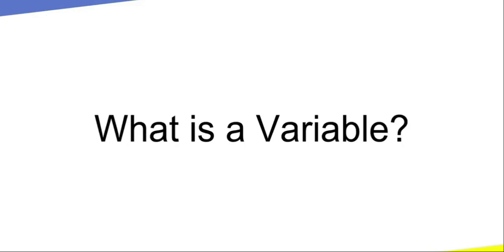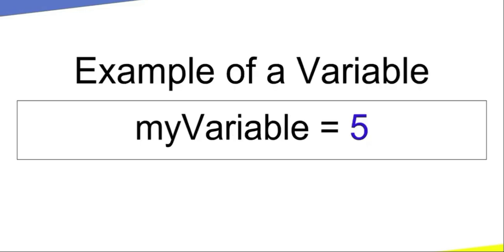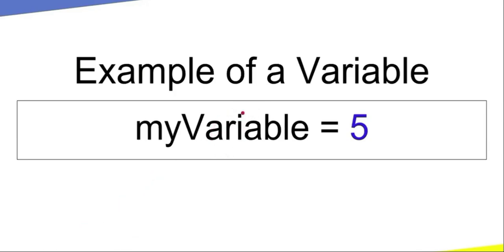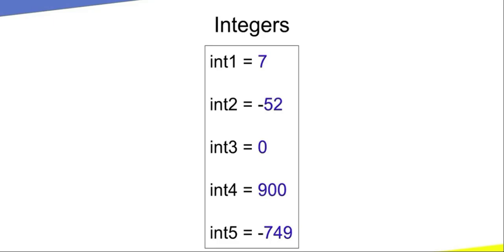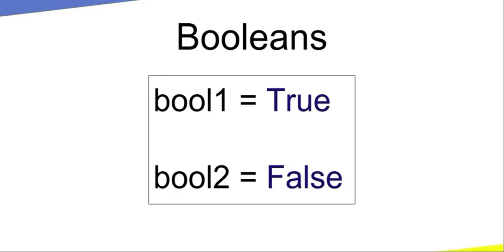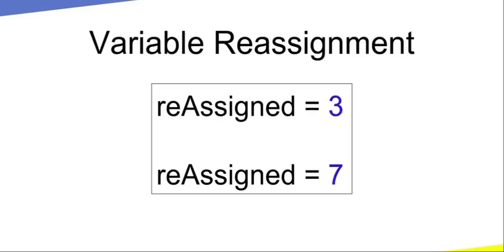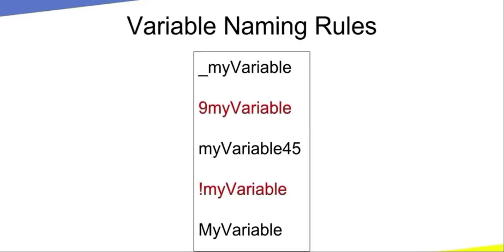Python Variable E